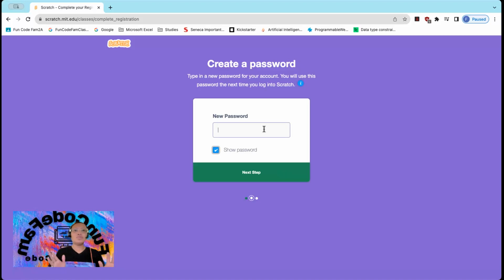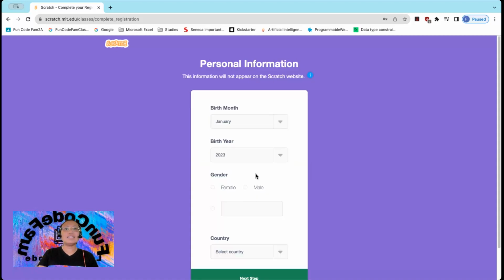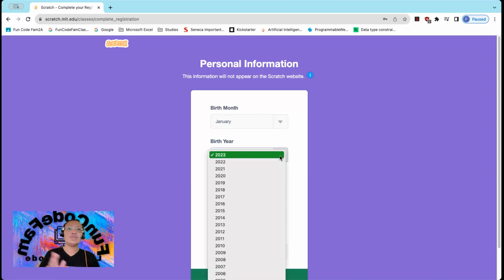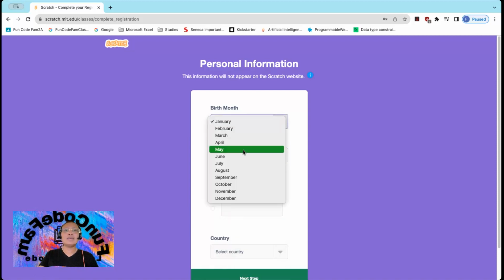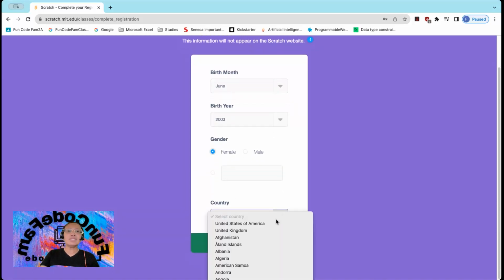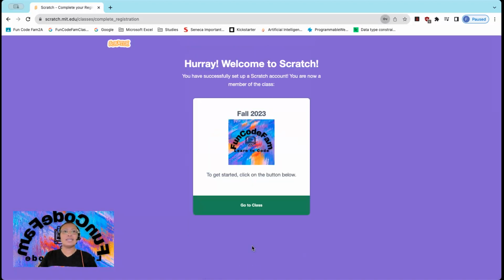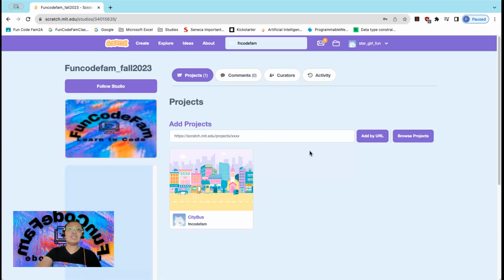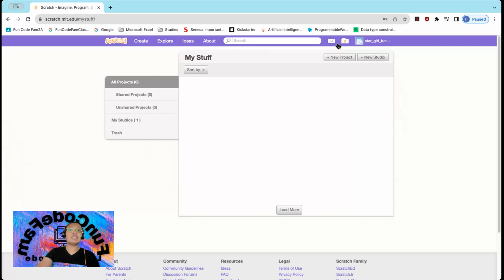Getting Started with Scratch classroom